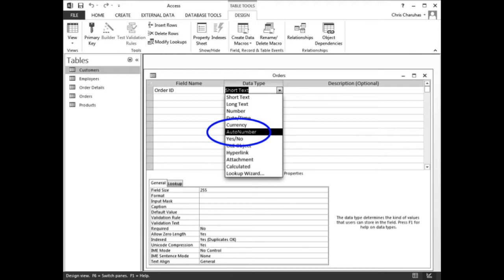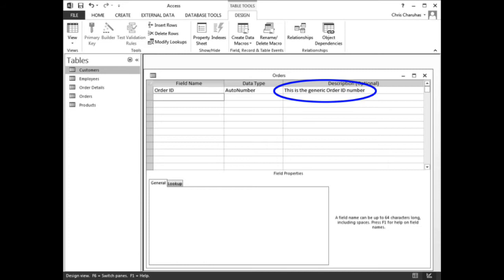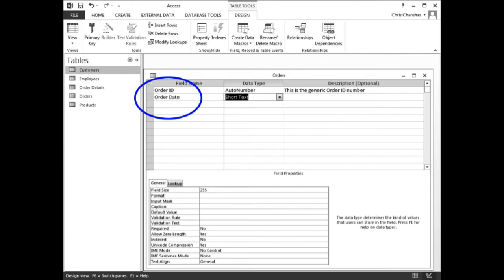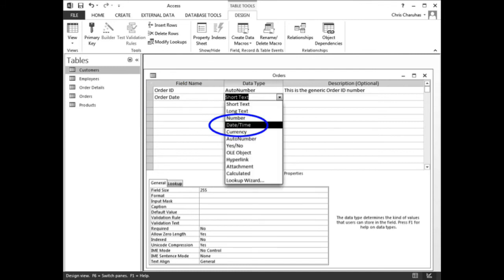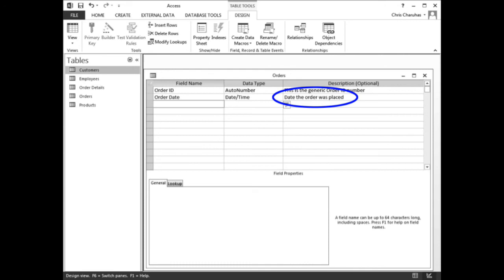Learn how to Specify data types in Microsoft Access 2013 or 365 - Part 15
Assign the AutoNumber data type
Assign the Date/Time data type

Microsoft Access 2013 is a database management program included with Microsoft Office 2013. Microsoft Access 2013 has been updated with significant changes. The biggest change is the ability to easily create database-related web apps and use them through SharePoint that colleagues can access.
Features
The biggest new feature is the ability to create Access apps that are fully compatible with SharePoint. Microsoft Access 2013’s emphasis is on these apps as you can easily create them from the Welcome screen using templates.

After selecting from a variety of templates you will need to select a type of data to be tracked, such as contacts or tasks. The app will then generate the database structure, navigation, and command interface. If you’re not happy with the data displayed in the app you can edit it or add in new data types.

The focus on Access apps does have a few drawbacks for those seeking older database tools. Microsoft Access 2013 removed some Query designs such as Pivot Chart and Pivot Table, as well as the Upsizing Wizard. It is possible that these features were rarely used in the 2010 version, but it would have been better if Microsoft improved these tools instead of omitting them. You can still use Microsoft Access 2013 to create standalone databases instead of Access apps, but there are not handy tutorials and templates to guide new users.
Usability
Access 2013’s interface is similar to the 2010 version, but updated to the sleeker look of Microsoft Office 2013. Data creation is entered from either the toolbar or corresponding hotkeys. The main tools such as Table, Query, and Form all return, along with new menus to quickly list different SharePoint and Access apps. The look and feel of Access apps depend on which template you select.

Some of them are better suited for displaying timesheets or orders, but might be a poor choice for graphs and charts. All of the fields and interface will depend on the template you select. You’ll need to spend time and try different templates to find one that actually fits your project.

The app is tailored for sharing your database and apps with all of your business partners. To achieve this you’ll be constantly connected to SkyDrive in order to share and edit files. While this is useful on a large stable network, it can cause problems if you are ever disconnected from the cloud and have to edit data offline.

You can still work on local Access apps while offline, though you will have to connect to the cloud if you want to upload and transfer to a collaborative app. Thankfully, Microsoft Access 2013 has many tools and prompts to easily import data from local apps, Access 2010, or Excel into an online Access app or database.
Quality
The app is color coordinated to help highlight key menus and notifications. The majority of Access app templates create a sleek web app that looks very similar to Outlook.com. Microsoft Access 2013 generally functions quickly, even when working on many complex projects. Collaborative Access apps open in your default web browser, and functions in multiple browsers such as Internet Explorer, FireFox, and Chrome. Access functions Local Access apps have a similar look and feel, though you don't have to be online to use and edit them.
Conclusion
Updates to Microsoft Access 2013 are great for connecting your business into a single connected database. The 2013 version removes some functionality from the 2010 version and is geared towards SkyDrive and SharePoint integration. If you are ready to move forward and leave old tools behind Microsoft Access 2013 is an excellent upgrade.